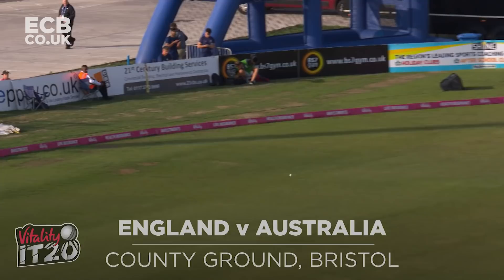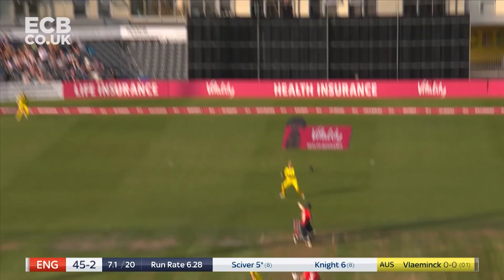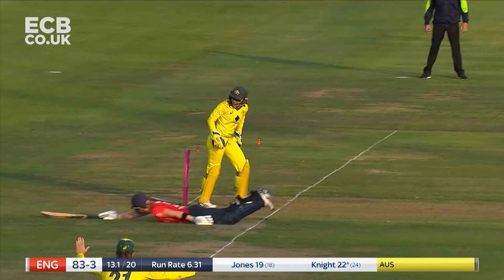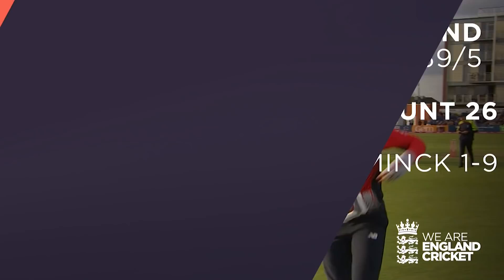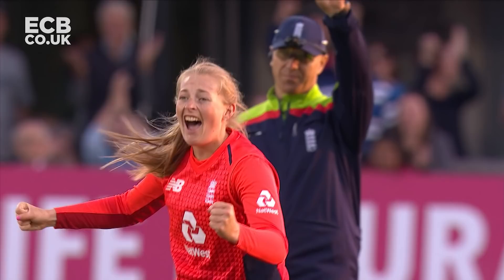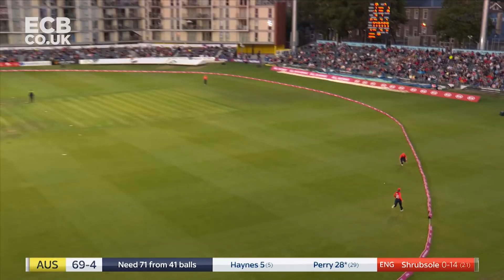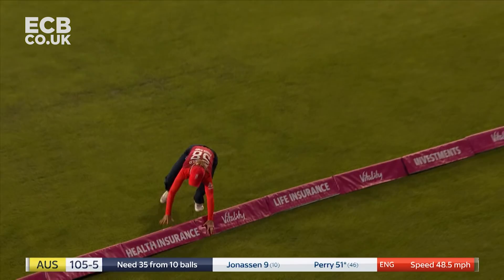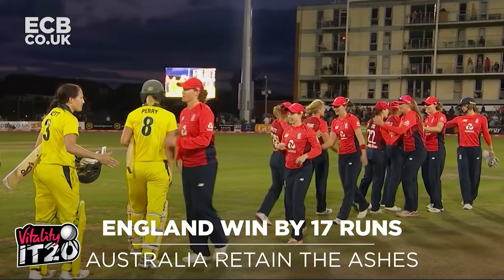England v Australia Vitality Women’s 3rd IT20 - Highlights | The Women’s Ashes 2019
England took a consolation victory in the third IT20 as they brought Australia’s undefeated streak to an end despite Australia retaining the Womens Ashes Trophy